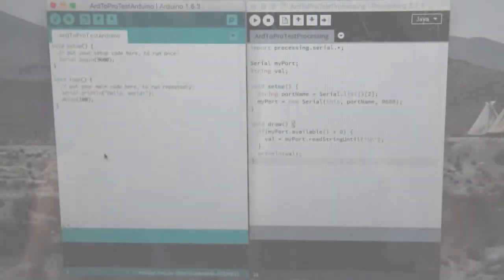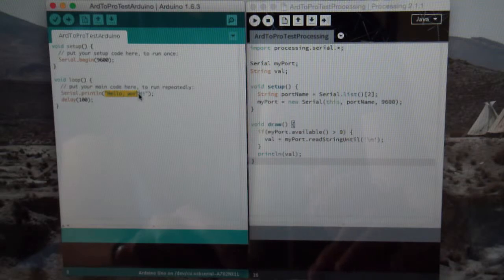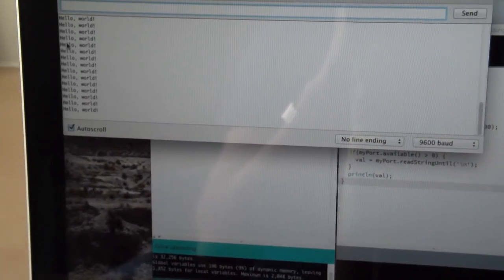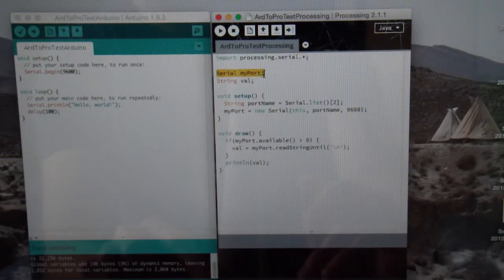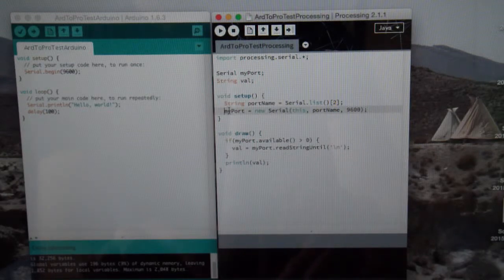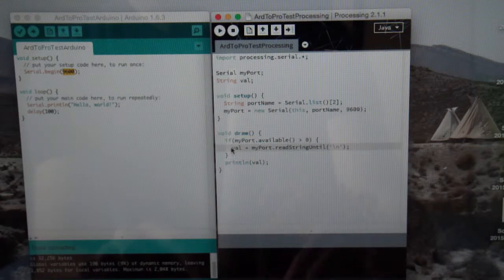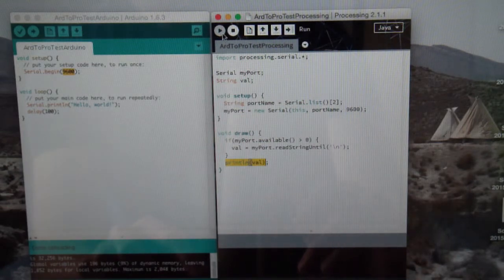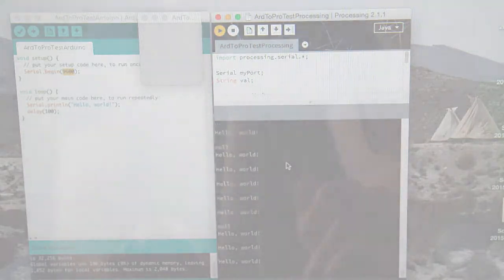Frequency Testing: Serial Port from Arduino to Processing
A project centred around the theme of 'digital liberation' for the Lincoln Frequency Festival 2015. My idea focuses around film piracy, disrupting footage to demonstrate its negative impact. To link the photo resistor Arduino component with the movie-playing Processing component, an initial 'hello, world' test was conducted for communication through the Serial port.

Brandon King, Interactive Design, 2015.